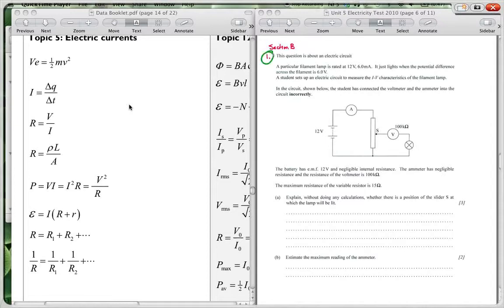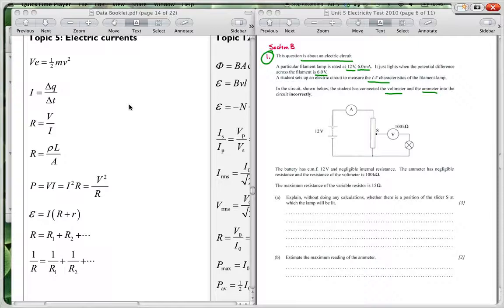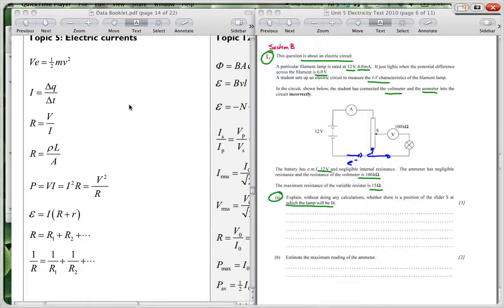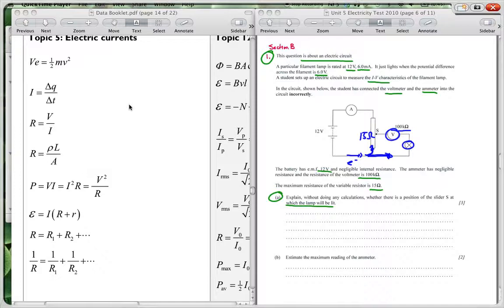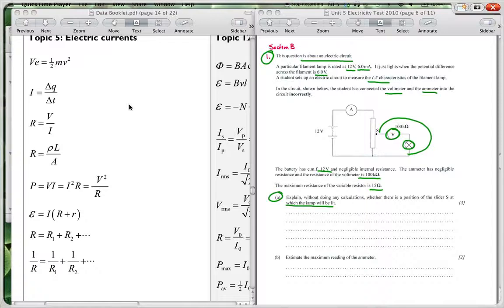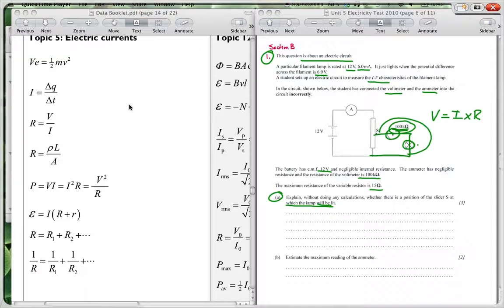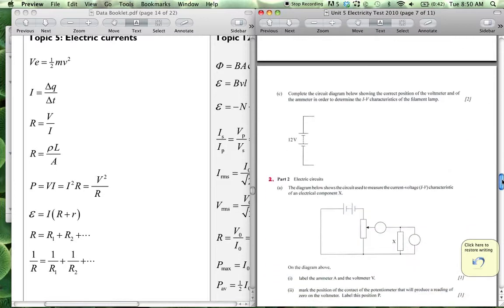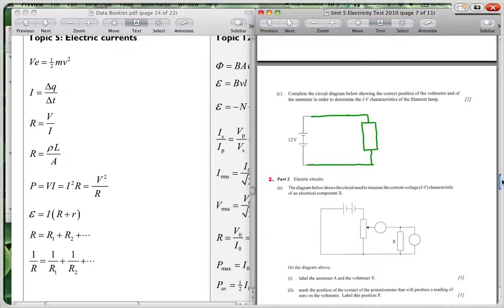Unit 5 Test 2010 Section B Q 1